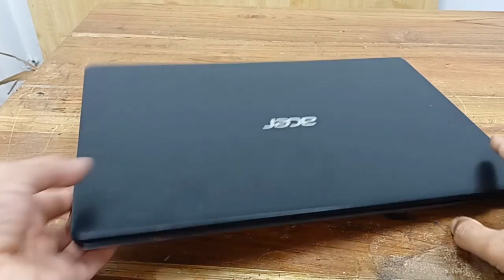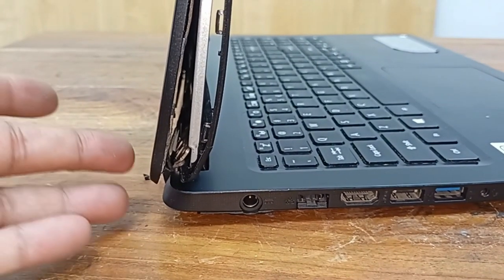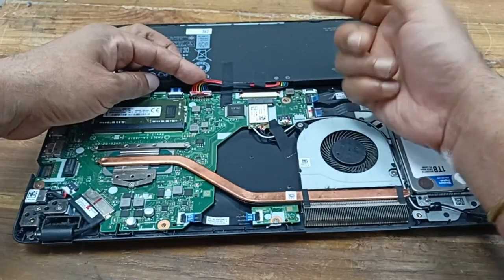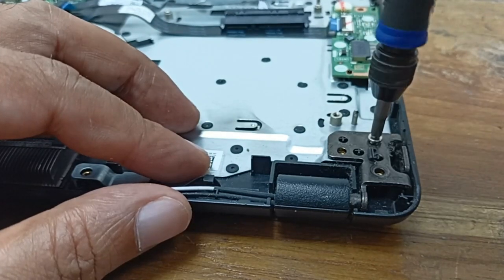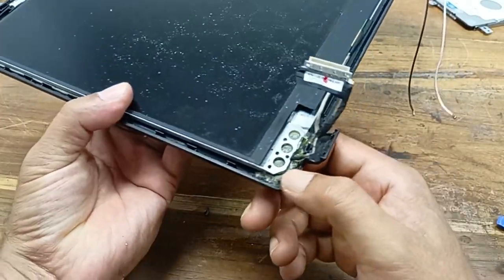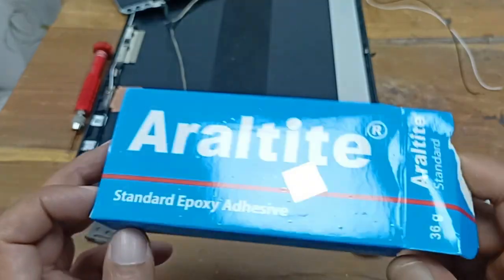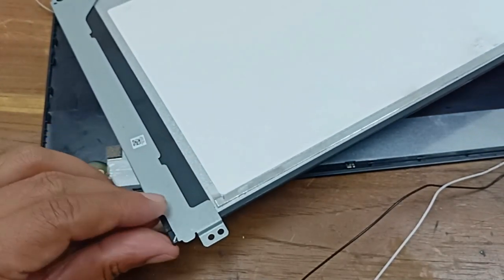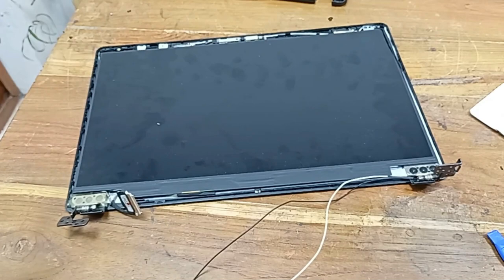Hinge repaired acer laptop || how to repair broken laptop hinge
Dear friends in this video i will show you how to repaired acer laptop broken hionge